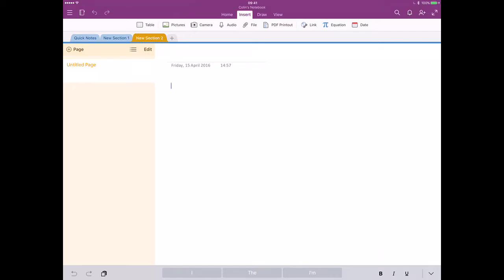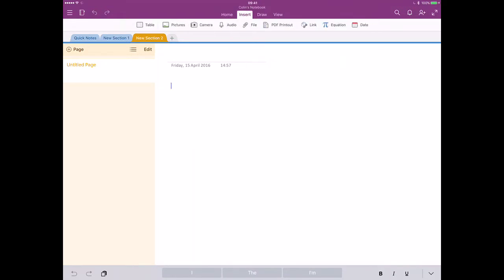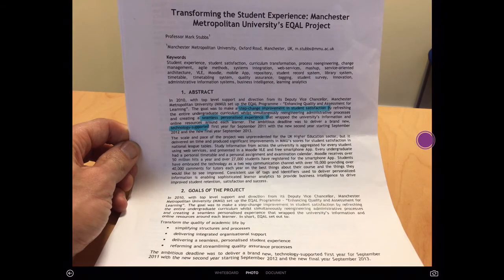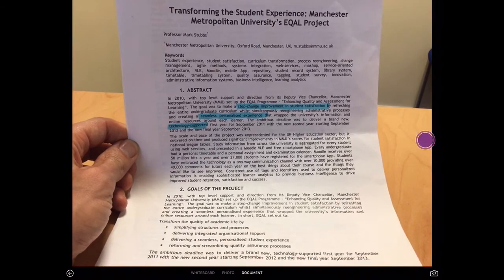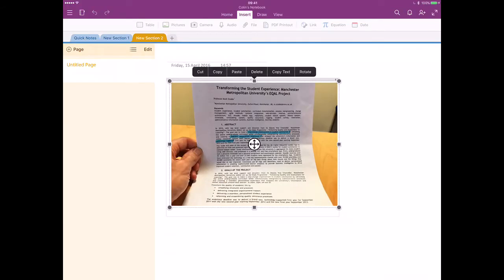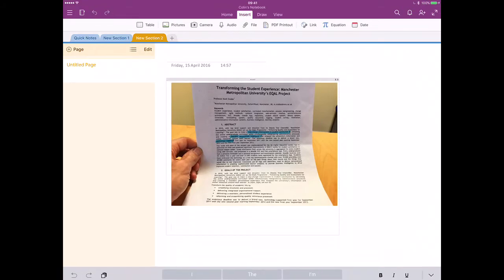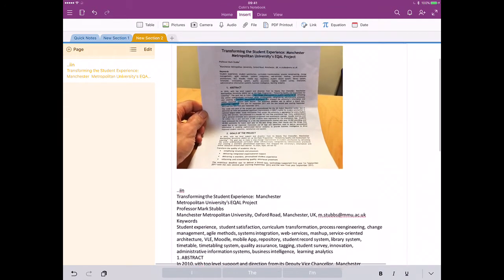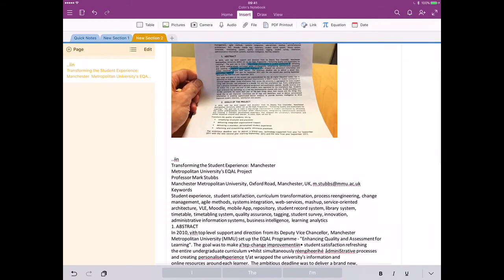#159 OCR with Microsoft OneNote for the iPad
If you need to digitise a document, the OCR facilities built in to the iPad edition of Microsoft OneNote is your solution.  Watch this one minute tutorial of how to use the camera function and convert printed text in to digital text.